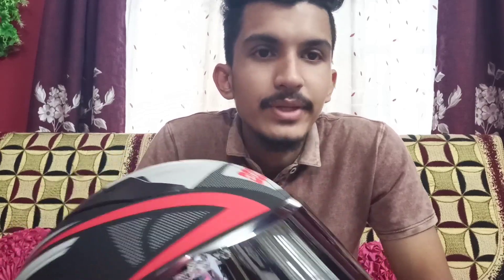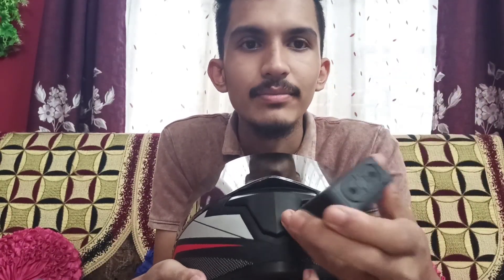How to mount GoPro or action camera on helmet || New Helmet 😎🤏|| BoneySpace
Hello!

First of all very very Happy Puja ❤to all my dear ones 😁
Hope you enjoy there video.